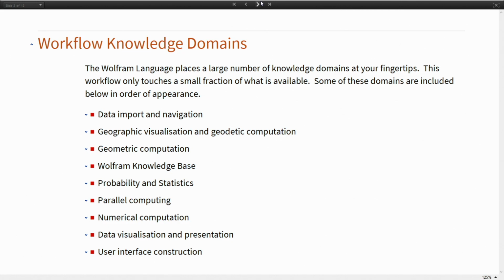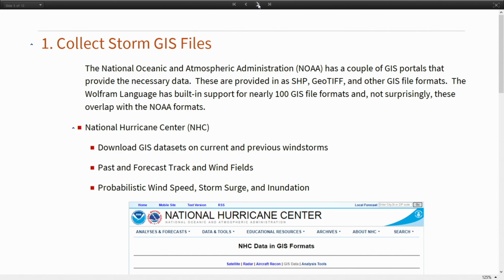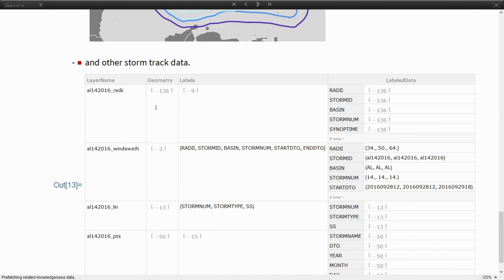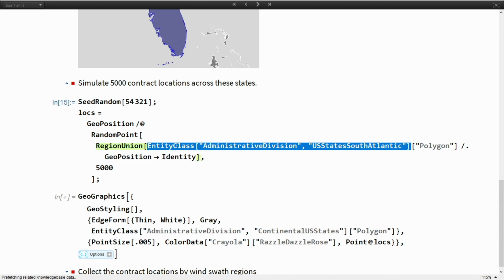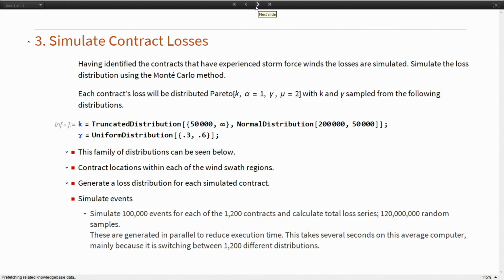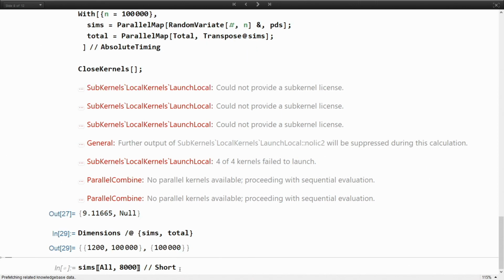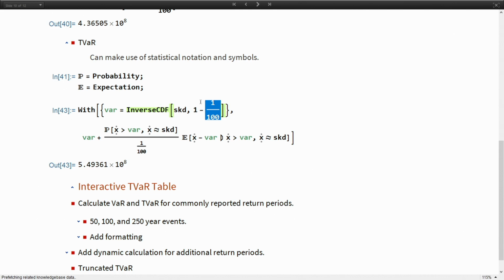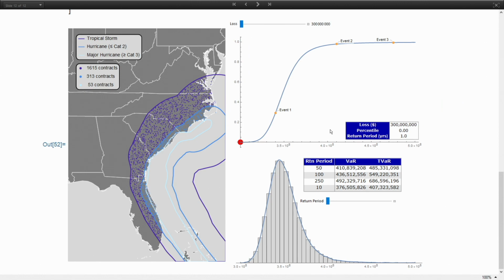Estimating Windstorm Losses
Speaker: Edmund Robinson